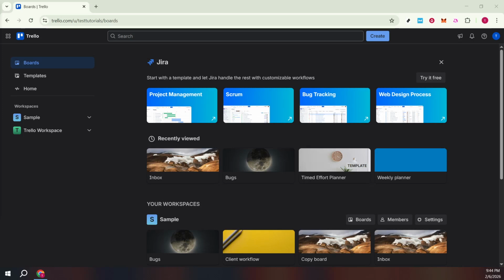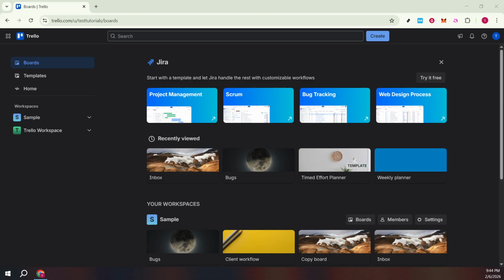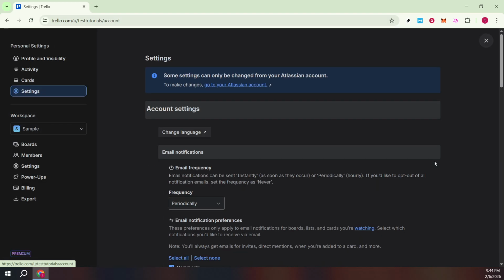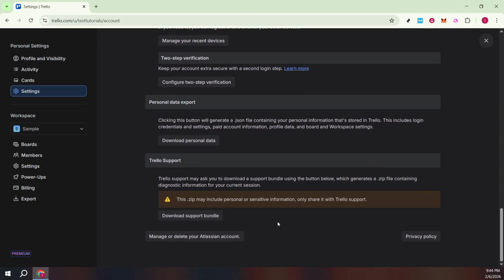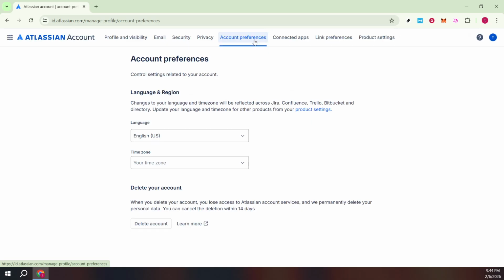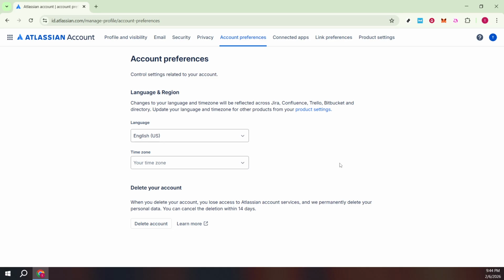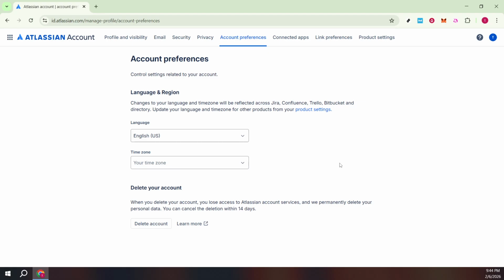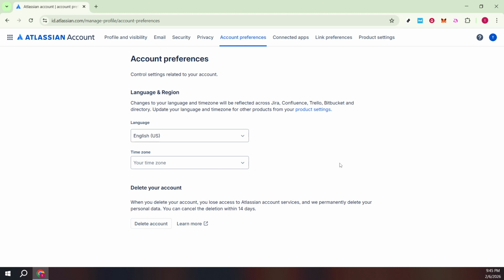How To Delete Trello Account [2026 Guide]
How To Delete Trello Account